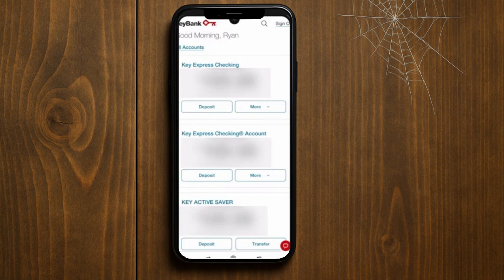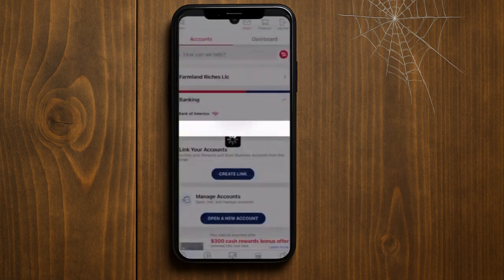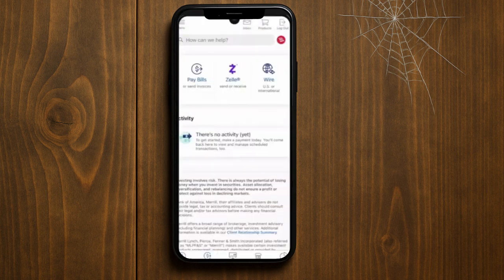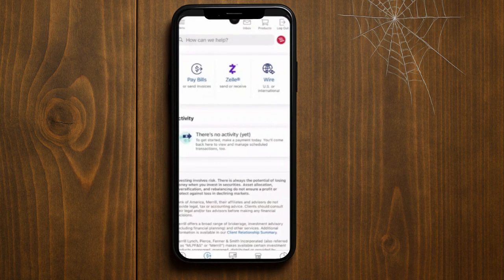How to Add Zelle to Banking App 2025?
Want to send and receive money easily using Zelle? This step-by-step tutorial shows you how to add Zelle to your banking app quickly and securely. Whether you're setting it up for the first time or need help finding it within your app, this guide walks you through the process.

✅ Watch now to start using Zelle with your bank in just a few minutes!